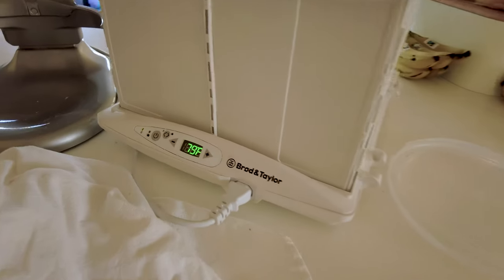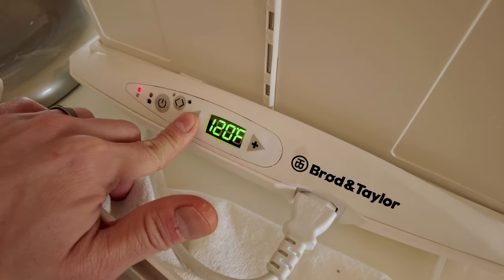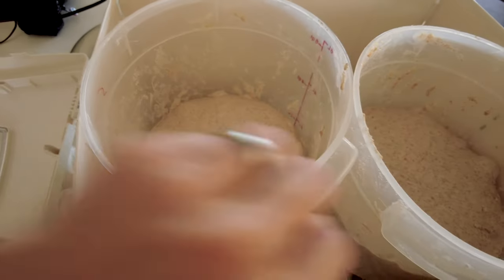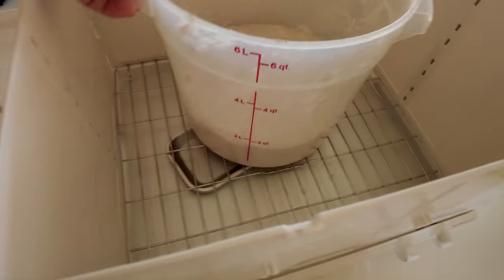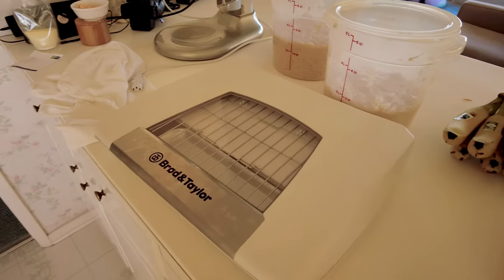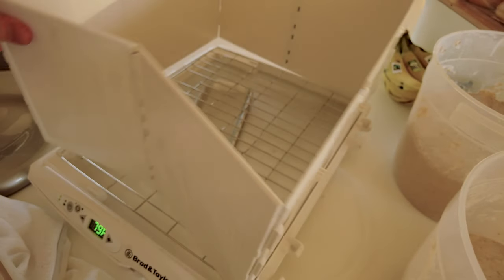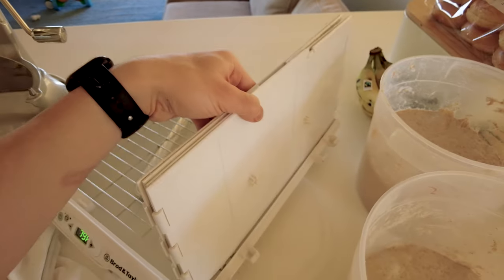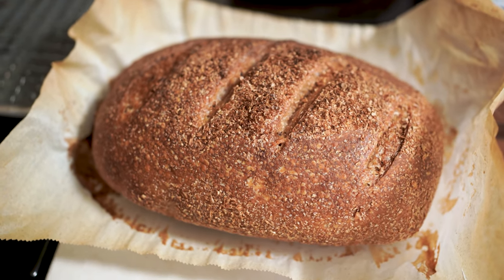Brod and Taylor Bread Proofer: Is it worth it in 2023? (review)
Say goodbye to dense, flat loaves and hello to perfectly risen bread with the Brod & Taylor Folding Proofer and Slow Cooker! This versatile kitchen tool works as advertised and if you're at all into bread like me, it will help you get the home baked bread you've always dreamed of.

Brod and Taylor Bread Proofer:

With its degree by degree temperature control feature, you can easily warm your food and adjust the temperature to your area's weather condition with the optional humidity tray. Plus, its well-designed folding feature makes it easy to store and save space in your kitchen.

Not only can you make flawless bread with this must-have tool, but you can also slow-cook mouth-watering dishes like citrus chicken or beef stew. It's quick and easy to set up, can hold large volumes, and has a 3-year warranty.

Worried about the cons? While it's not sealed, this specialized device is a great investment for avid bread makers and cooks. Just make sure to assemble it correctly, keep it away from drafts, and monitor the temperature with a thermometer for precision sous vide and yogurt-making.

Ideal for home bakers and chefs alike, the Brod & Taylor Folding Proofer and Slow Cooker will take your cooking game to the next level. And who doesn't want perfectly risen bread and mouth-watering slow-cooked dishes?

would you use this for bread or as a slow cooker? lmk in the comments

 LINKS
👉Organic Japanese tea, cookbooks, online cooking workshops and more!
👉Equipment and Japanese ingredients used in my videos-